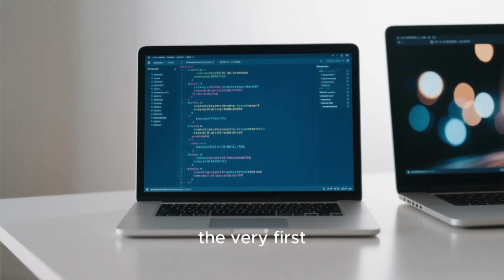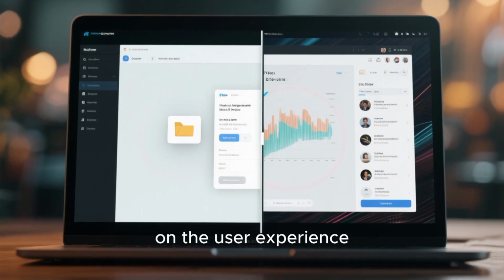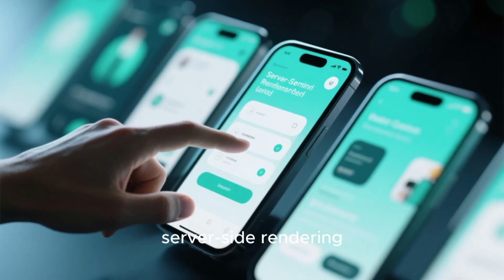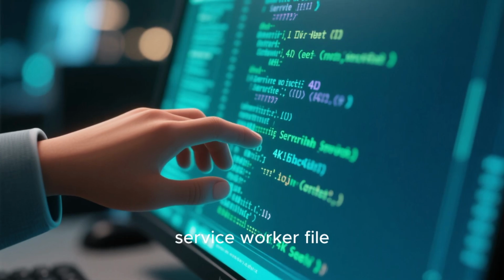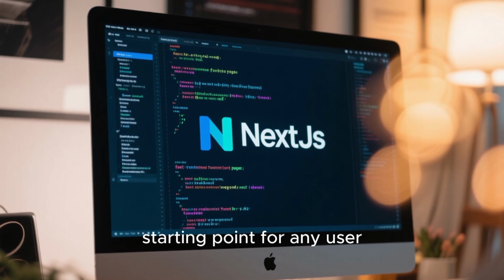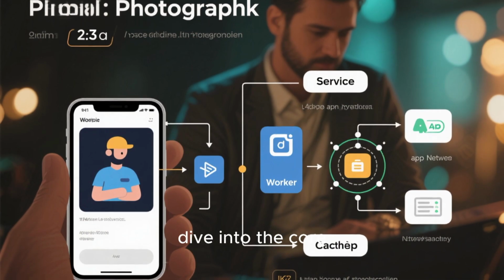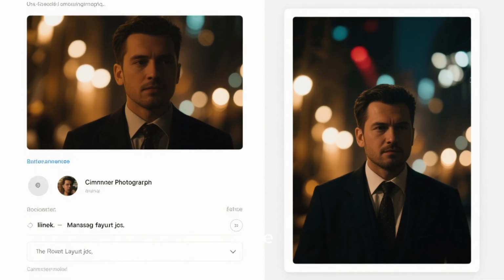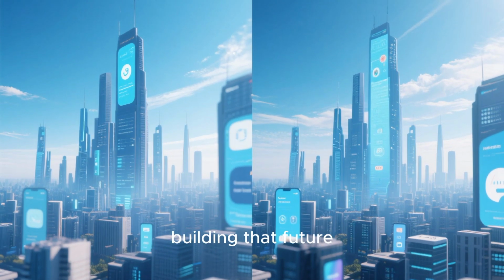Does Next.js Support Progressive Web App (PWA) Features? ⚙️ | Next.js PWA Setup Guide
🚀 Does Next.js support Progressive Web App (PWA) features? The short answer — yes! But it doesn’t come built-in by default. In this video, we’ll break down exactly how to add PWA functionality to your Next.js project, step-by-step.

You’ll learn how to set up service workers, create a web app manifest, and use the next-pwa plugin to make your Next.js app work offline, load faster, and be installable like a native app.

💡 What you’ll learn:

 • Does Next.js support PWA features?
 • How to configure next-pwa for offline caching
 • Creating and adding a web app manifest
 • Testing your PWA with Lighthouse
 • Best practices for deploying PWAs with Next.js

📘 Timestamps:

00:00 – Introduction
01:10 – What is a PWA?
03:00 – Setting up next-pwa
06:20 – Adding a Web App Manifest
09:00 – Testing and Deployment
11:30 – Final Tips & Best Practices